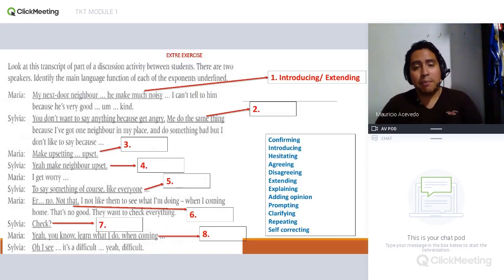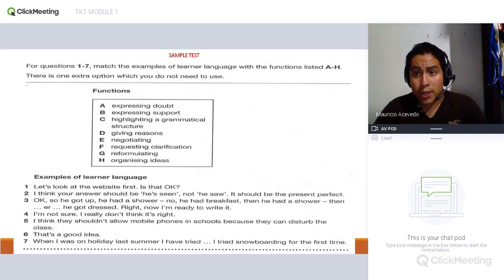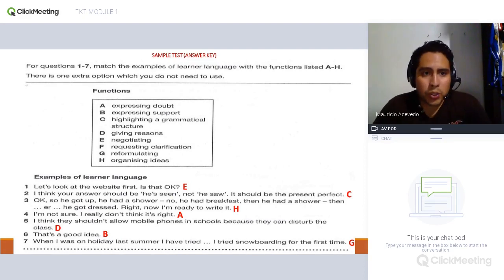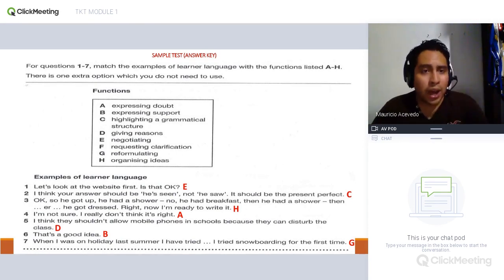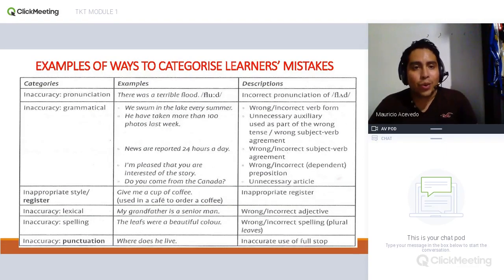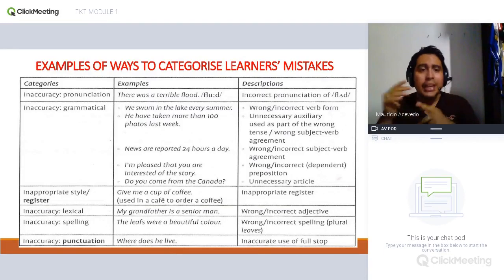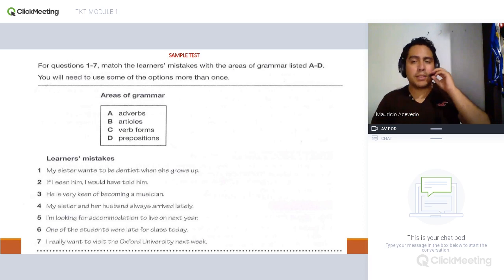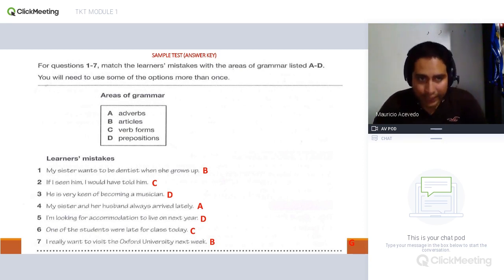TKT CATEGORISING LEARNERS’ MISTAKES.